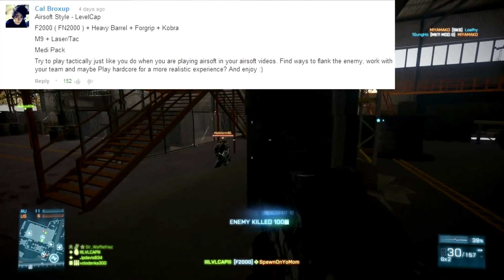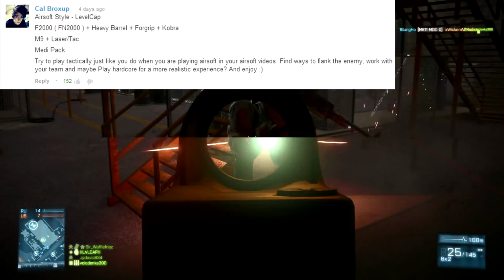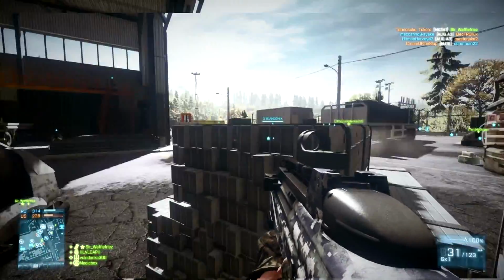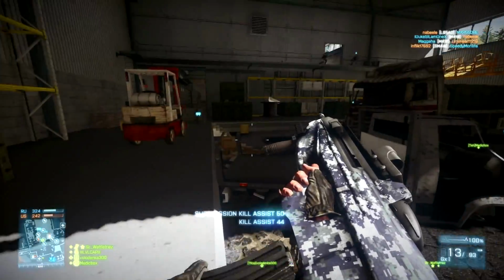Loadout - LevelCap's F2000 Airsoft Setup (Battlefield 3 Gameplay/Commentary)